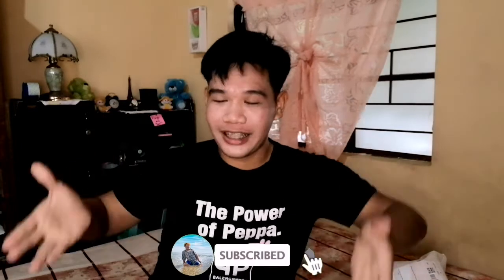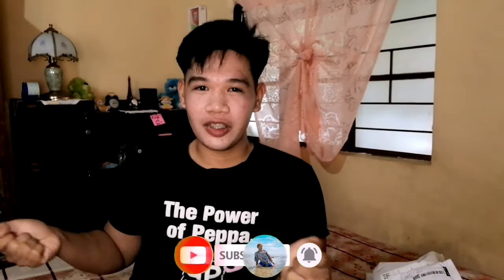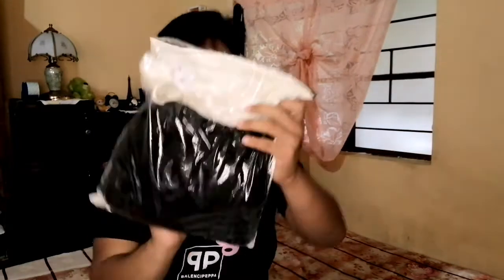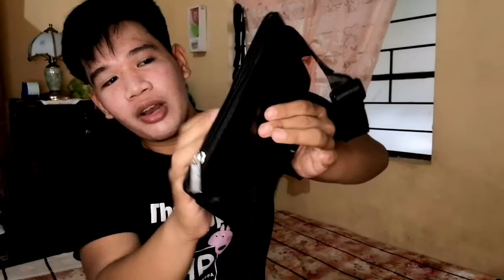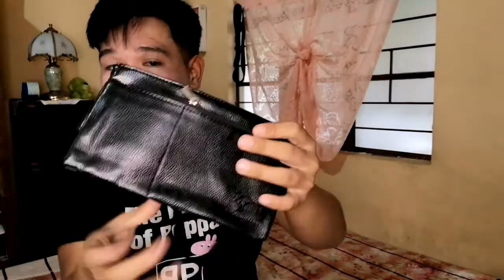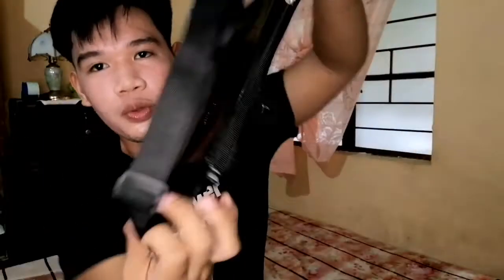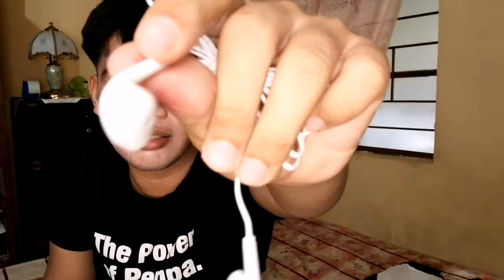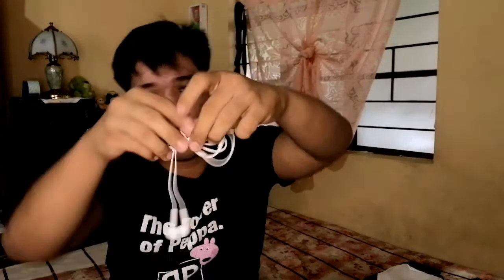AFFORDABLE SHOPEE HAUL! (accessories, room decor, online class essen. and etc.)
Hi everyone, here's my super duper "LATE" 9.9 shopee haul video!! Another budol na naman!! 💸😜 Hahahaha here are some of the  stuff that I bought from shopee! Grabe sobrang affordable and sulit ng mga itu! ✨Enjoy watching!! 👀

For best quality watch in HD
🍂 LET'S BE FRIENDS!

MY VIDEO EQUIPMENT:
🎬 Editor | kinemaster
🎥 Camera | Huawei Y9 2019

Credits to this awesome music channel:
▪️For my background music ✨
Musician: frumhere,
Music promoted:  No Copyright Library